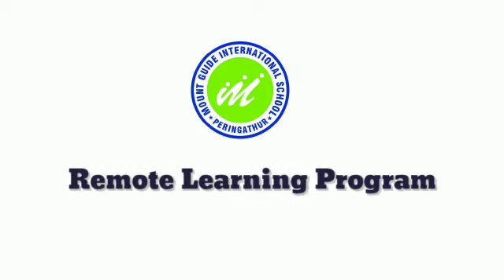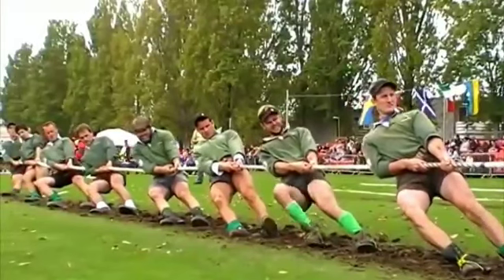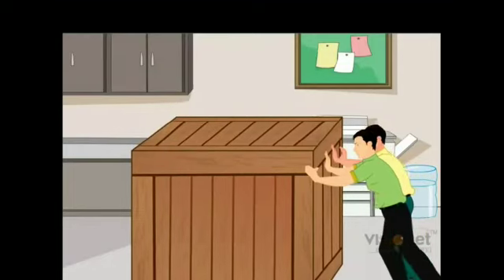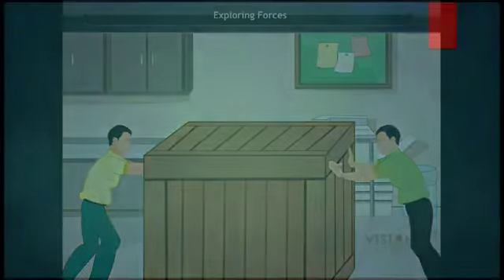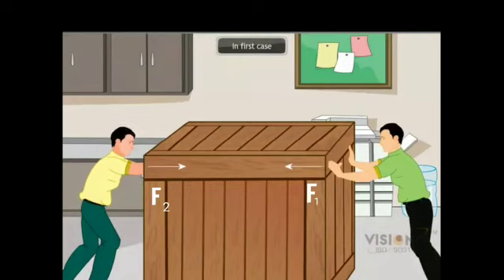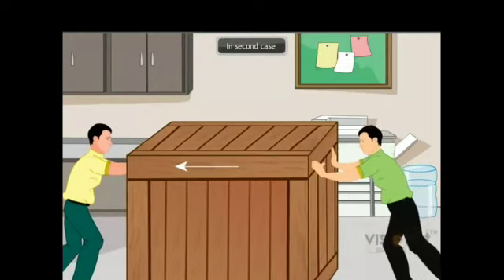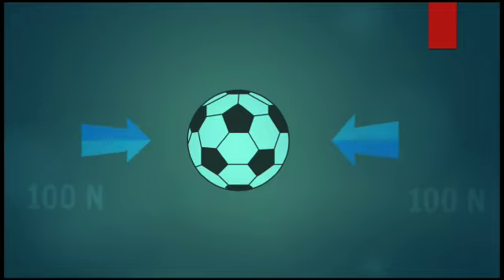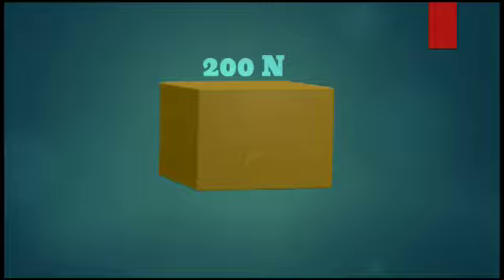Remote Learning | Physics | Force | Mount Guide